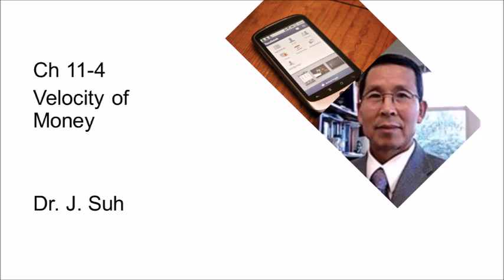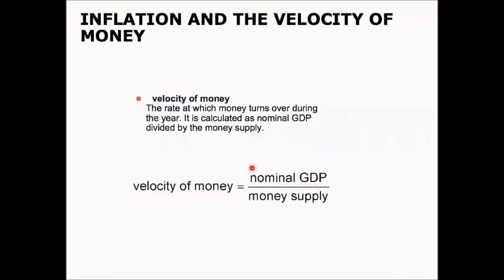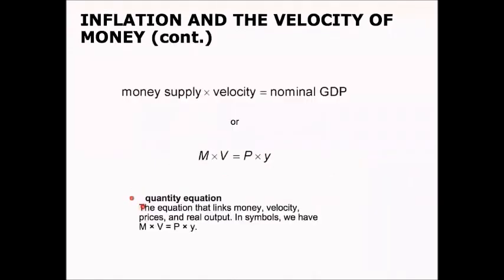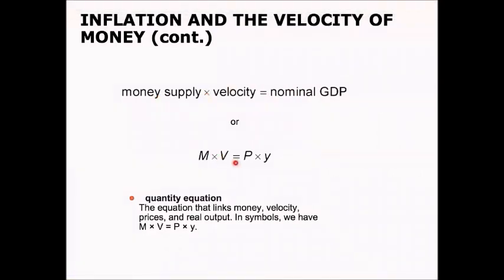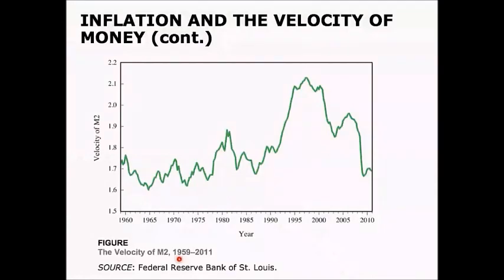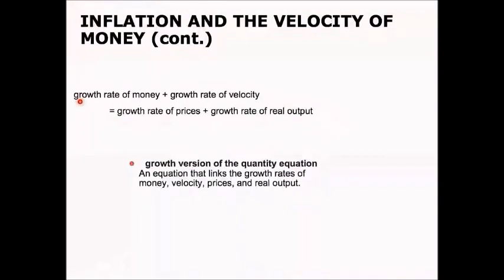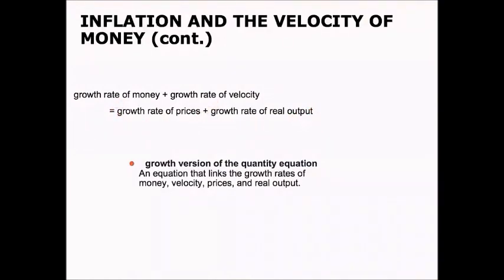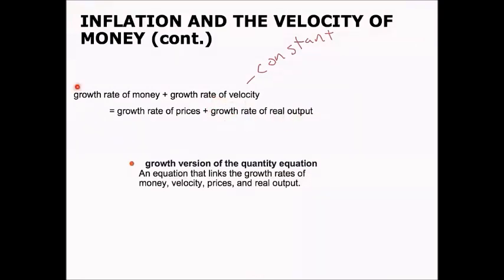Ch11 4 Velocity of Money